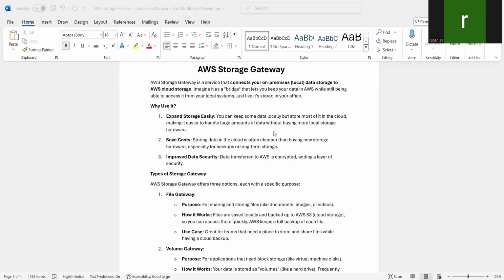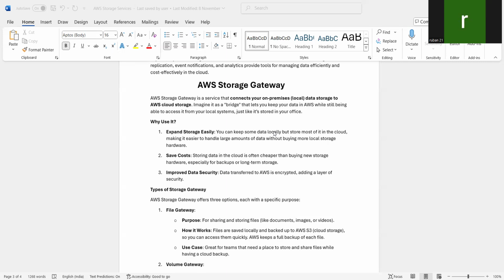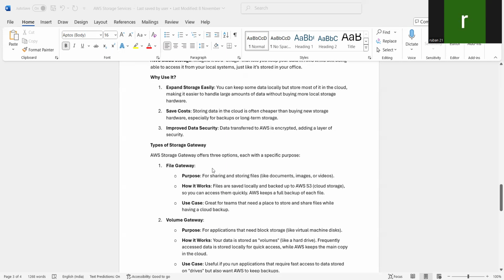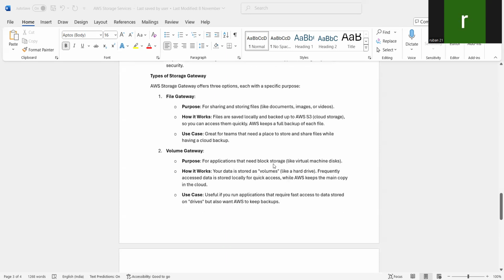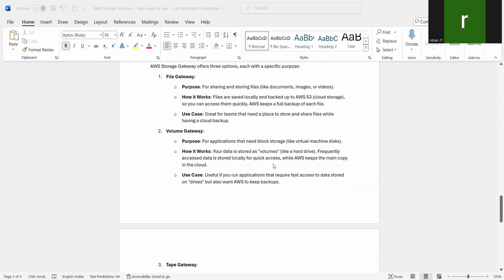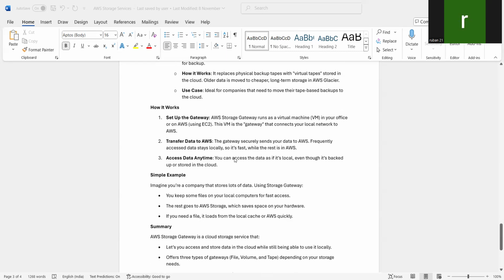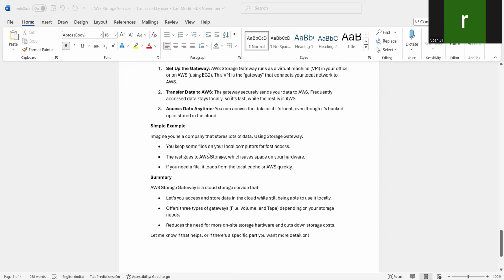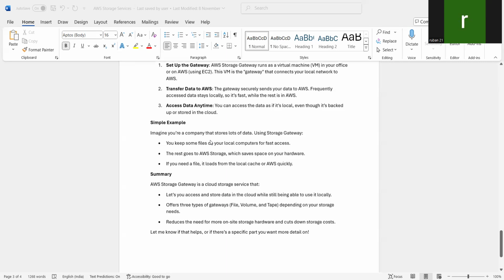AWS Storage Gateway Explained